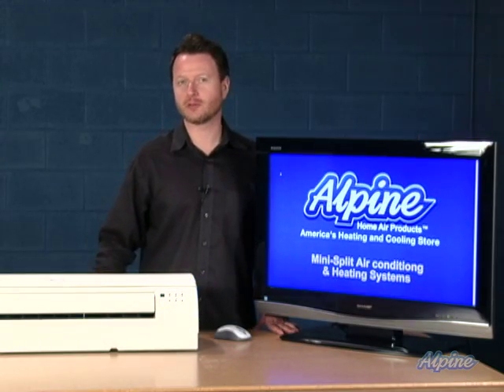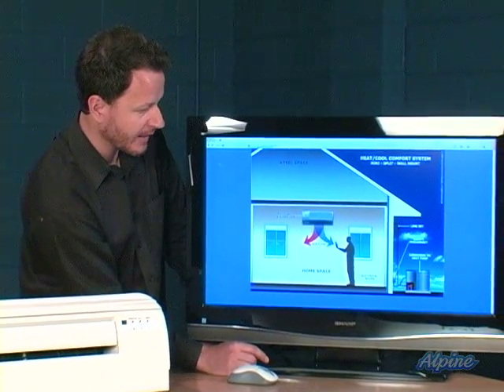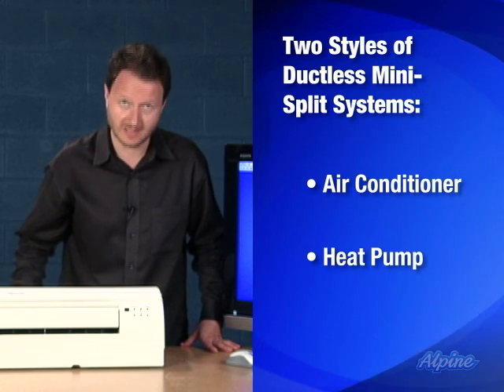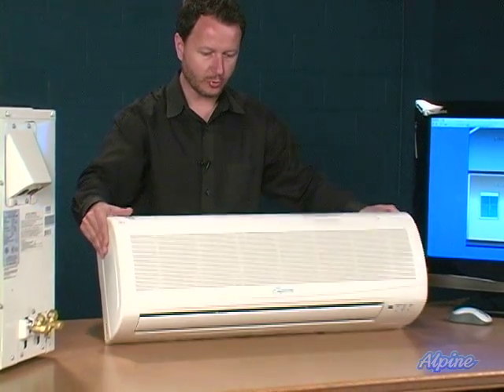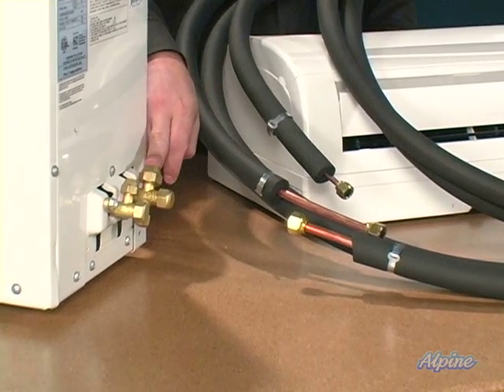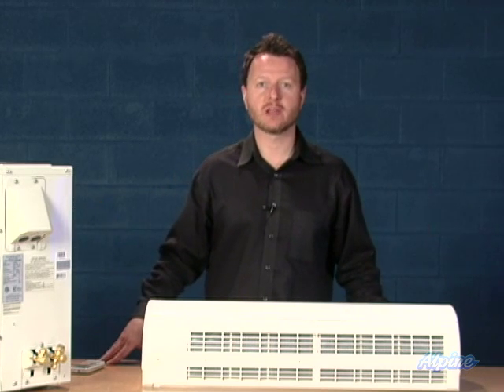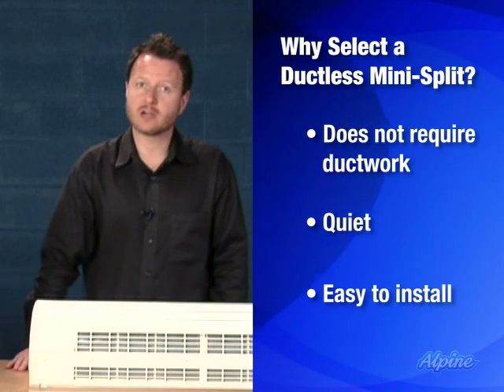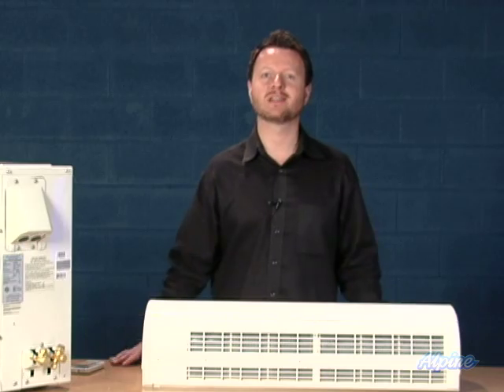Ductless Mini-Split Air Conditioning (and Heating) Systems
Why select a ductless mini-split system? Our guide has all the answers you need to know if a ductless mini-split system is the right choice for heating and cooling your home or business. Learn the key components, capabilities, and benefits of installing a ductless mini-split. For more resources, visit us online or contact our experts today!

Ductless Mini-Split Air Conditioning (and Heating) Systems consist of three main components. First, there is the indoor air handler. This component mounts to an inside wall and is used to deliver heated or cooled air as well as to control the entire system. Our Blueridge Mini-Splits are controlled with easy-to-use remotes. Some units can be controlled with an app on your smart phone.

The second component of a ductless mini-split system is the outdoor air condenser or heat pump. This can be wall mounted or installed on a pad on the ground like a traditional heating and cooling unit. Each room being heated or cooled needs its own indoor air handler but a single outdoor unit supply to between one and five air handlers. Single Zone, or room, and multi-zone systems are available at Alpine Home Air Products.

The third component of a ductless mini-split system is the line set. This necessary accessory is used to connect the indoor and outdoor units, provide power, and allow for drainage. There are 2 copper lines, a drain hose, and a power line. These parts can be purchased separately or as part of a ductless mini-split system kit at Alpine Home Air Products.